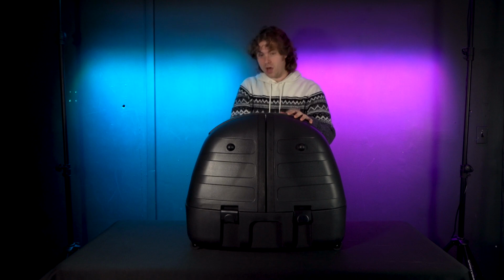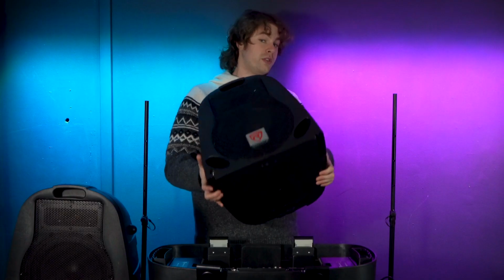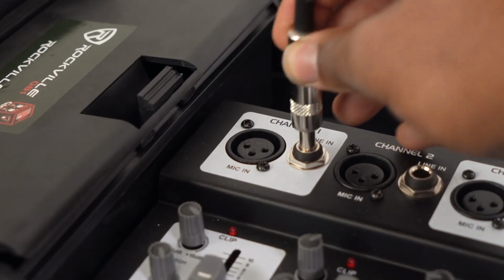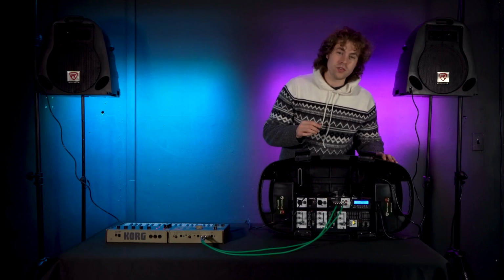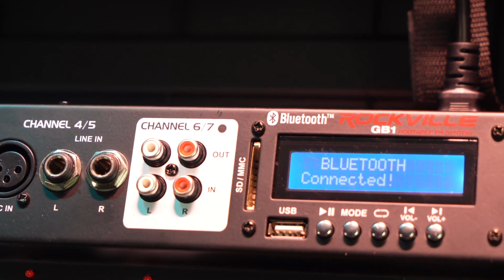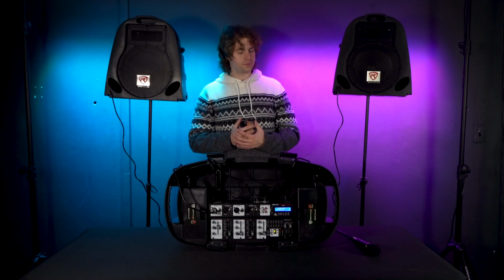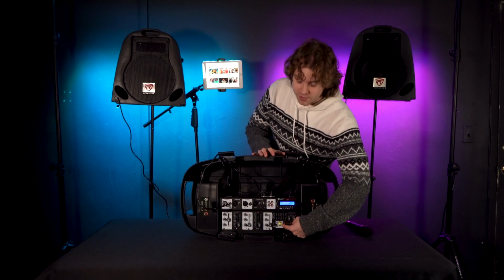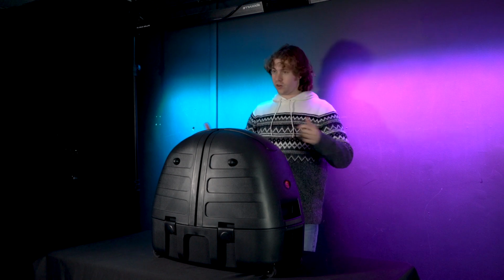How To Set Up Rockville GB1 Portable Powered PA System W/ Mixer+Speakers+Stands+Mic DJ Package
Description:

Rockville GB1 Gig-In-A-Box Series
The Rockville Gig-in-a-Box audio performance package is a complete portable PA system. The entire system is collapsable and folds into a small portable box making it easy to transport from place to place.

The package includes our all-new Rockville GB1 powered mixer, Rockville microphones with clips and two, 10” 2-way loudspeakers with stands, all cables and accessories. You get everything you need in one portable box so that you can just unpack and play your Gig.

The Gig-in-a-Box is a unique new concept in pro audio. Everything folds together like a puzzle into a small box. We managed to fit (2) 10" powerful PA speakers, a versatile powered mixer, speaker stands, cables, and a microphone into a rugged portable protective case.

The rugged powerful GB1 mixer features rotary controls to adjust level, digital reverb and a 2-band tone equalizer on each channel. The master section features a 5-band equalization output control, with a built-in power amplifier rated at 300 Watts RMS @ 4 ohms. Also included are four balanced XLR and ¼” TRS microphone inputs, tape/CD input with level control, a line out connection to external amplifiers if necessary and record output.

For more integration options the GB1 features USB/SD input MP3 player, Bluetooth audio streaming and a LCD status display monitor.

Features:

Rockville GB1 GIG-IN-A-BOX Portable PA System Mixer/Amp+Speakers+Stands+Mic+Case
600 Watts (300 x 2 Channel)
7 combination XLR 1/4" inputs
Bluetooth wireless audio playback
RCA/3.5 TRS media inputs
USB MP3 playback
Digital multi-effects
LCD screen for ease of file playback and effect selection
Monitor send
Two folding speaker stands
Two 15' speaker cables
Storage compartment for optional accessories
Convenient package with luggage-style wheels
Custom rubberized knobs
7 channels
Two-way speaker system with 10" woofer
Seven-band graphic equalizer
Frequency Response: 40 Hz to 20 kHz +/-3 dB
Overload Protection: 10 dB of DDT™ that limits the PA output to prevent clipping that can damage the speakers
Distortion: Less than 0.2% THD @ Max power
Signal/Noise Ratio: 88 dB mic input typical
AC Power: 115 V AC 60 Hz or 230 V AC 50/60 Hz
Weight Assembled: 50 lbs. (22.67 kg)(stands included)
Dimensions: 14.5" H x 36.75" W x 15.5" D (36.8 cm x 93.3 cm x 39.4 cm)
Speakers: Woofer 10" (254 mm)
Piezoelectric Horn Tweeter